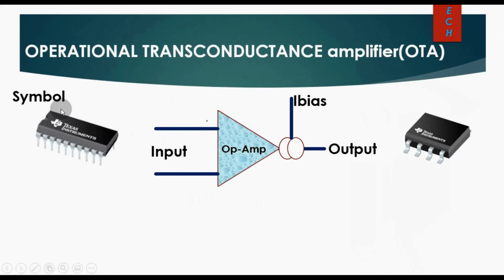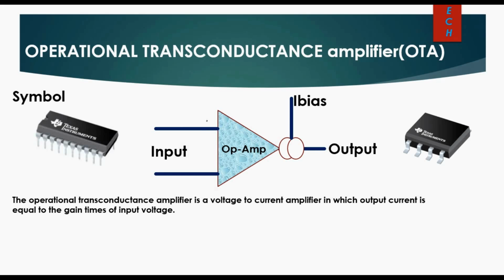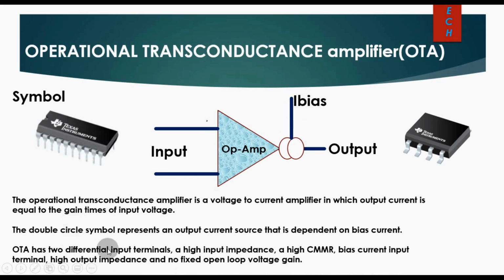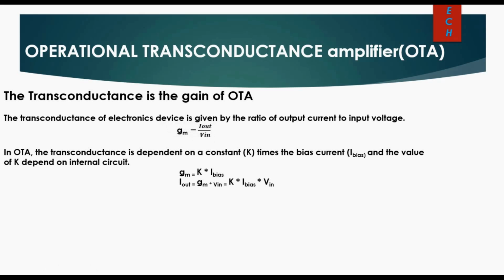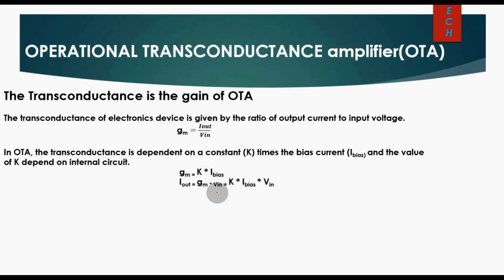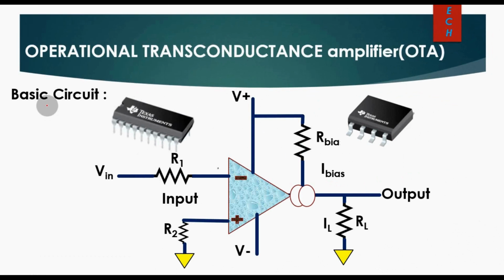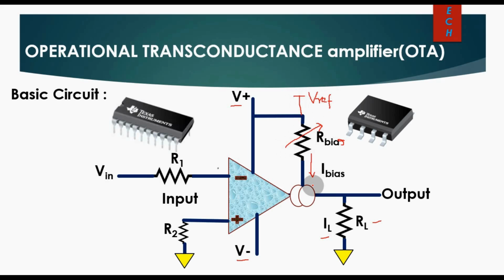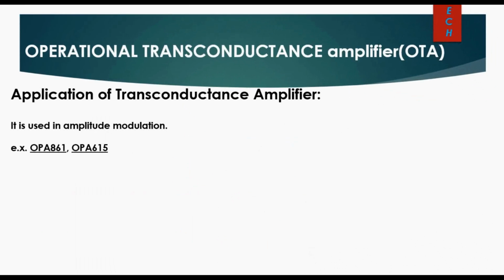Operational Transconductance Amplifier Basics (OTAs) - YouTube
Operational Transconductance Amplifier Basics (OTA) Explained
Basic symbol, operation , basic circuit and application Explained